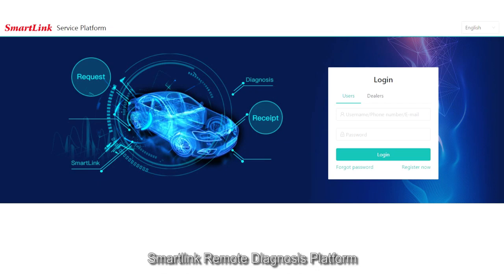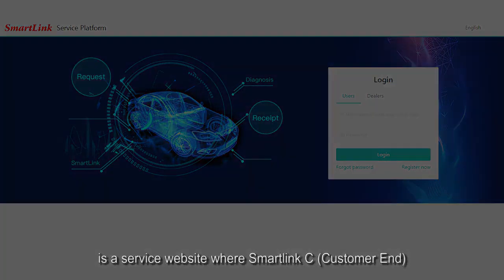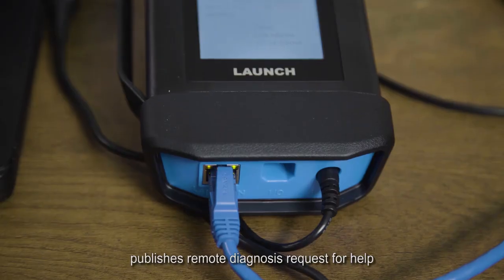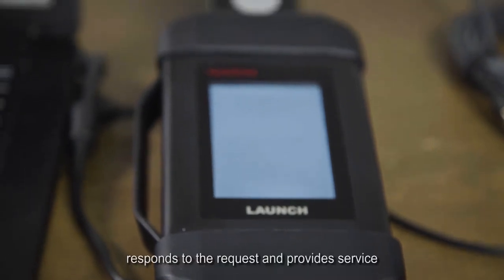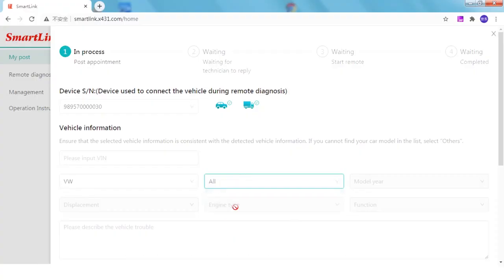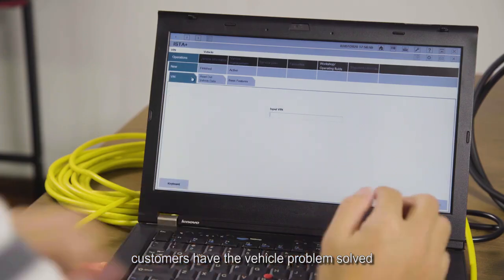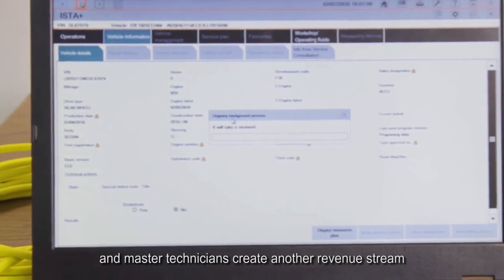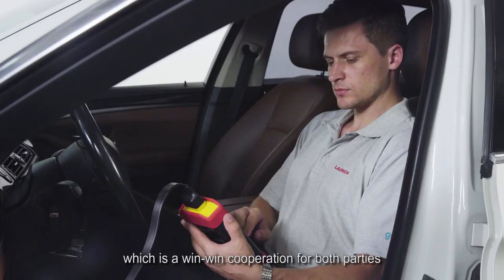LAUNCH Smartlink C/B Diagnose Device